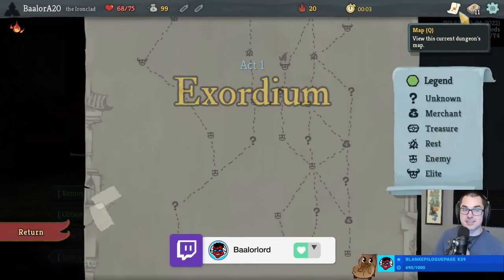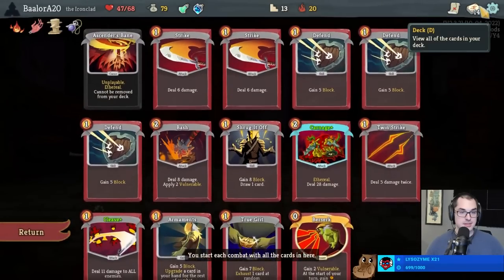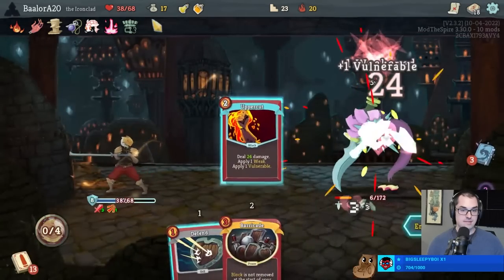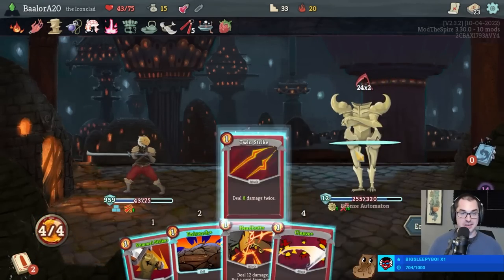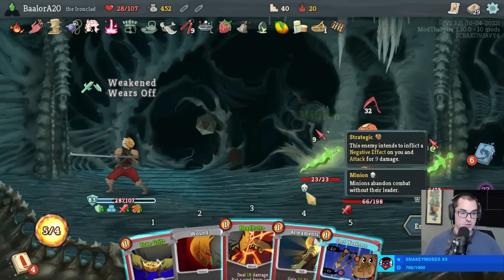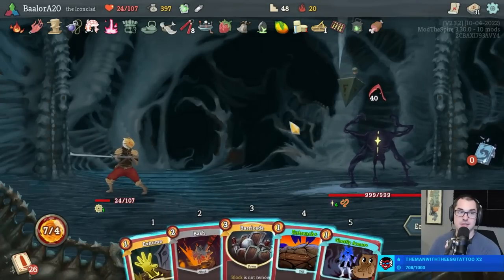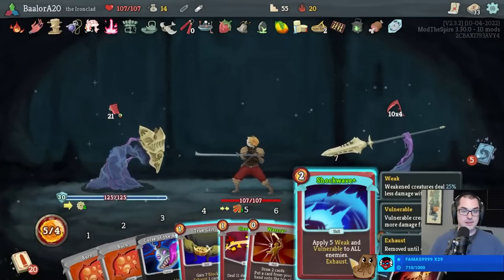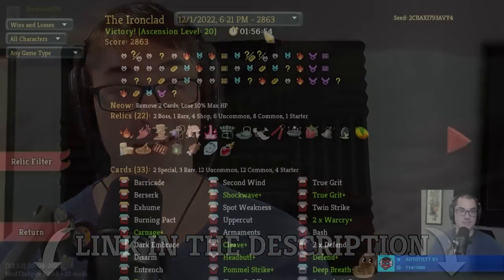Crazy Infinite!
Getting a whopping three Phantasmal Killers at once is sure to make this deck spicy!

In this Slay the Spire gameplay, Baalorlord does an Ascension 20 run with Ironclad. First, he gives tips on choosing a path and a starting bonus. Later on, he explains his decision for each card he chooses and why it's important to the build. Towards the end, he gears up for an epic Heart fight you don't want to miss. Watch till the end to see if this deck wins it all!

I use a few mods for Slay the Spire. All of them are Quality-of-Life improvements and do not have any effect on the gameplay. Here are all of the mods I have active:

Relic Stats, to keep track of how many times the relic effects happened

UI Sliders, to reposition the Discard and Exhaust piles, so that they are not hidden behind the camera

Run History Plus, giving us more info in the Run Summary screen about the run

Map Marks, for path highlighting - here, typically, Green means an easy, intended path, and Orange or Red means a harder path that I might take if I get good rewards

Even though I do not use it, I recommend Minty Spire for people looking for various Quality-of-Life improvements